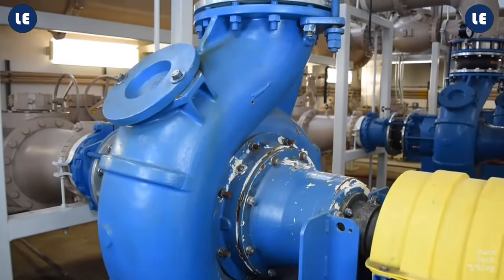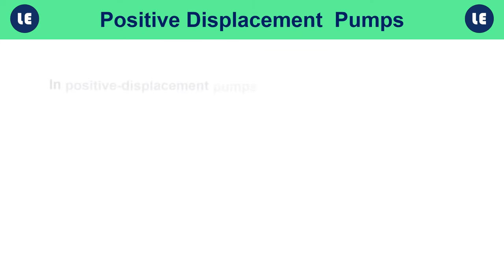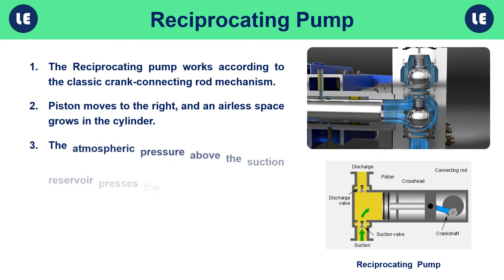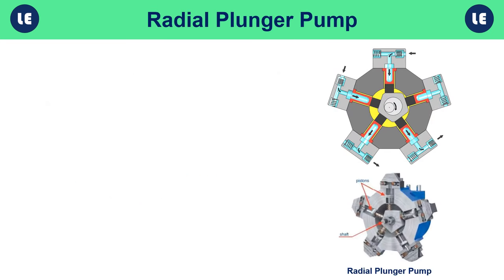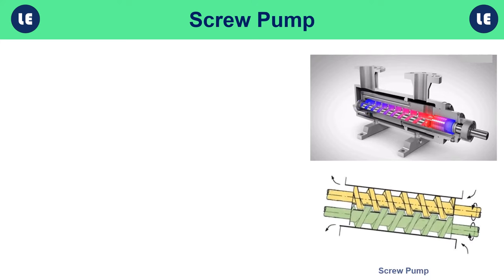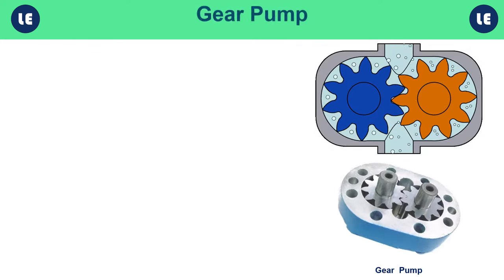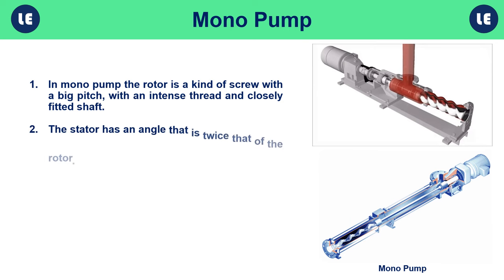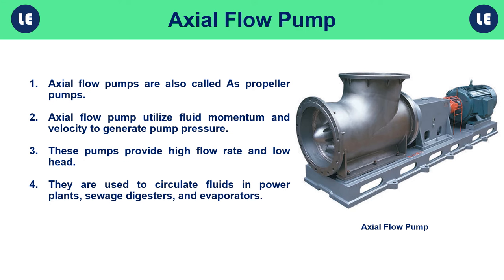Types of Pumps | All in One Guide to Industrial Pump Types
In this video, we're going to learn what a pump is. and different types of pumps. We'll be looking at their pros and cons, as well as their industrial applications and what they're typically used for. We'll also look at examples of each type of pump, so you can see what they look like in action.

A Pump is a mechanical device that is used to transfer different fluids from one location to another. It is a hydraulic device that lifts fluids from low to high levels and moves fluids from low to high-pressure areas. The pump transfers fluid by converting the fluid’s mechanical energy into pressure energy (hydraulic energy).

Types of Pumps:
In general, there are two main types of pumps.

1. Positive displacement pumps
2. Rotodynamic  pumps

1. Positive displacement pumps
• Reciprocating pump
• Plunger pump
• Gear pump
• Vane pump
• Lobe pump
• Screw pump

2. Roto Dynamic  pumps
• Centrifugal pump
• Axial Flow pump

Applications of Pumps:

Below are some of the most popular applications of pumps.

1. Pumping water from the wells
2. Aquarium and pond filtering
3. Water cooling and fuel injection in automobiles
4. Pumping oil or gas and operating cooling towers in the energy industry
5. They also have their uses in wastewater recycling, pulp and paper, chemical industry, etc.